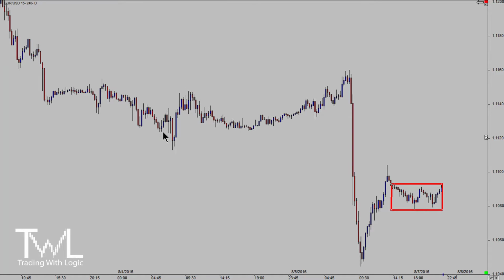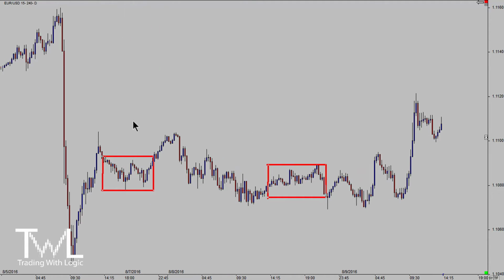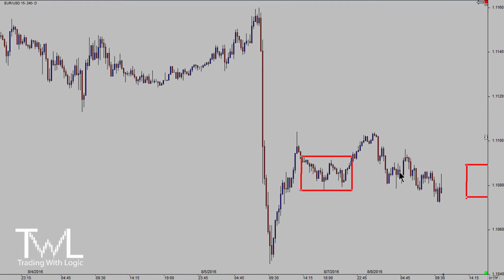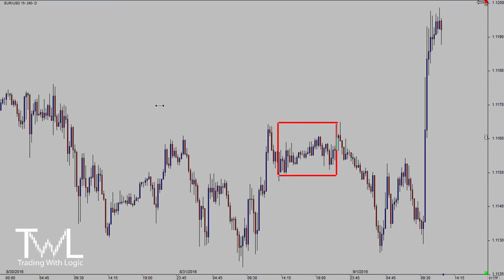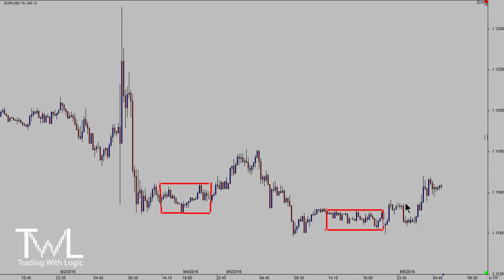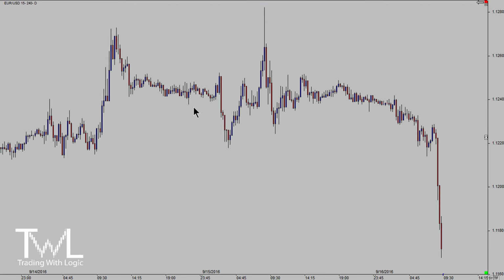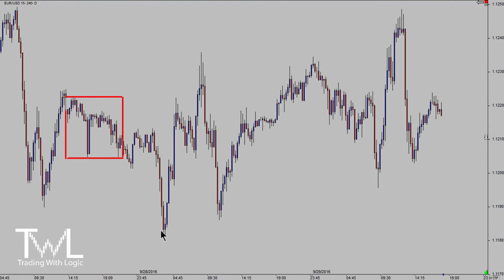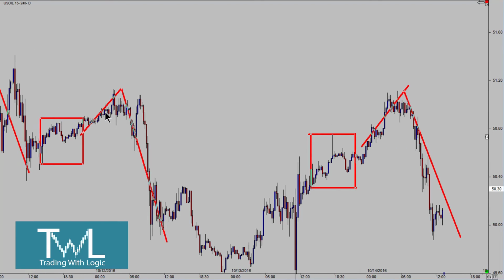Process patterns VS Form patterns